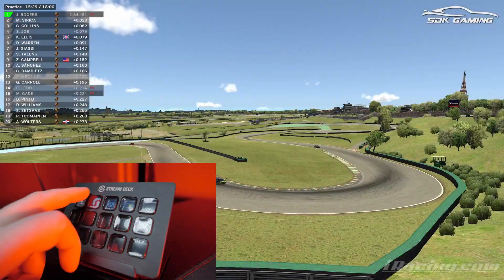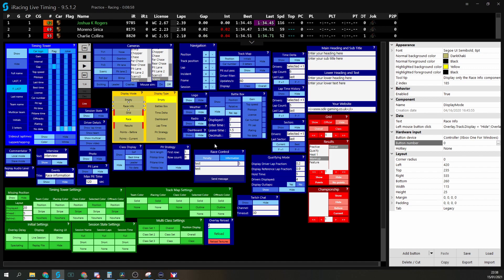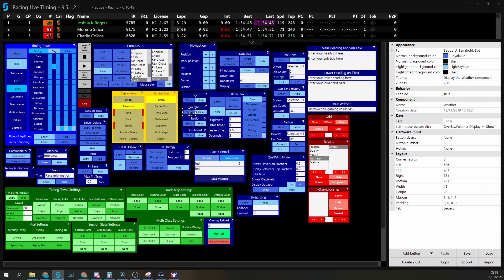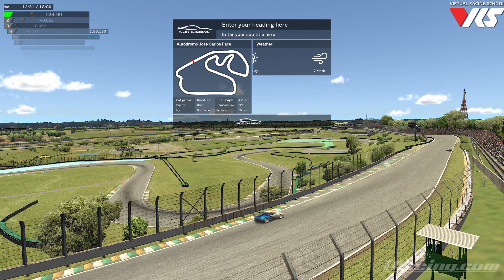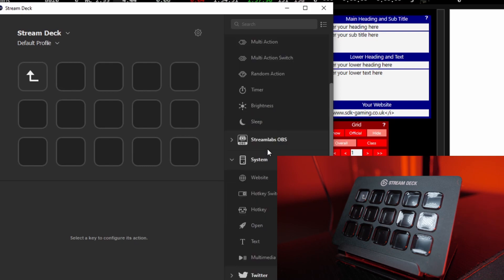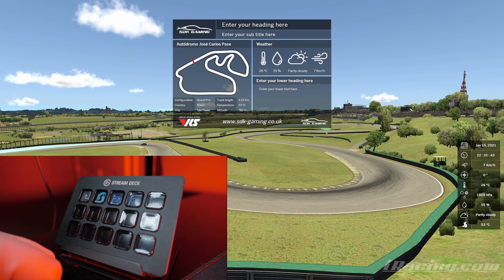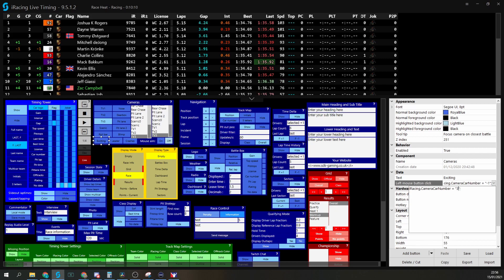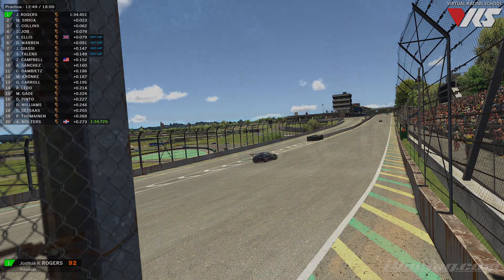Control your iRacing Overlay with Hotkeys and the Elgato Stream Deck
Want to use hotkeys or the Elgato Stream Deck to control your iRacing Overlay!? Check out the setup guide here.

00:24 Game Controllers
02:00 Hotkeys
5:22 Elgato Stream Deck

SDK Gaming - Display a detailed timing screen on a second screen, integrate an overlay into your race screen or display an overlay on your Twitch stream all displaying live information!

Find out more about our other brands!

Apex Racing Simulators - UK hardware sales and simulator rentals based in Corby, Northamptonshire. Rent up to 6 simulators with your friends for an evening of races or hire the venue for your event including an esports broadcast studio!

Apex Racing TV - iRacing League, Hosted and Official Series broadcasting.

Apex Racing Academy - Providing car setups and data packs automatically synced to your PC with the SDK Gaming Setup Sync App, group and 1:1 coaching sessions, track guides and more!

Apex Racing League - Providing professional iRacing Leagues, Tournaments and Events. With a variety of cars and timezones covered we look forward to seeing you battling it out soon!

Apex Racing Team - Competing against the best Esports and Sim Racing Teams in the world for over $250,000 in prize money!